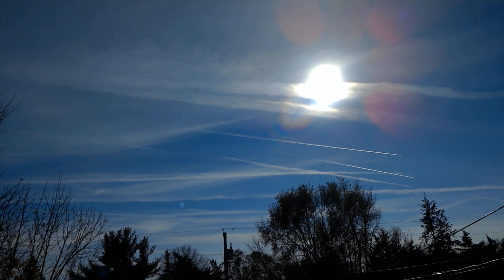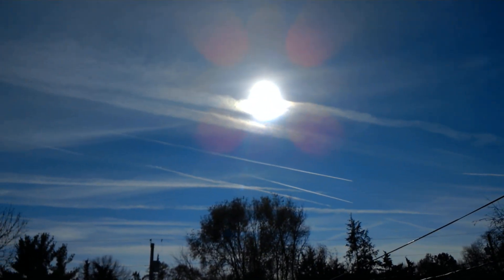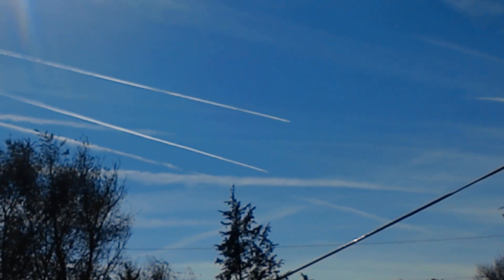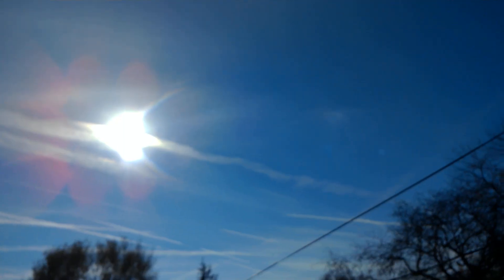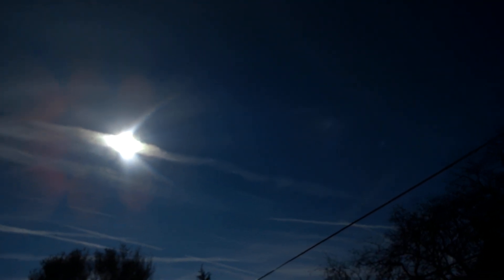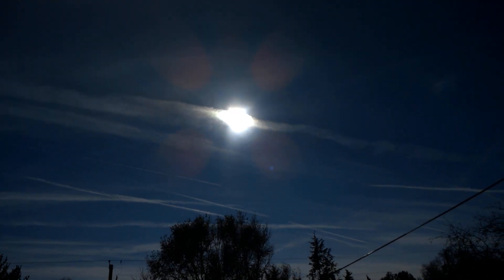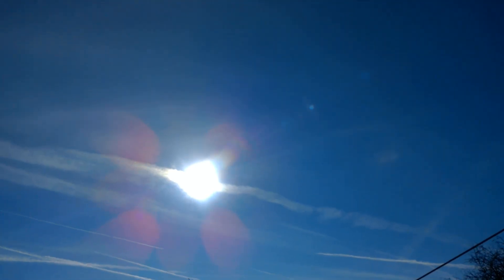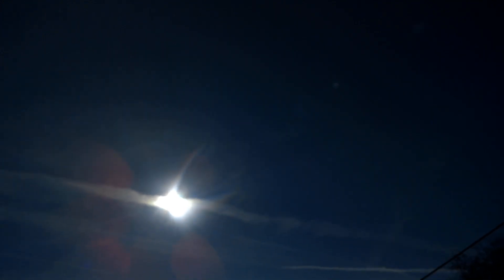DOUBLE RAINBOW HALO...VISIBLE LENSING SYSTEM...November 10th 2018 1:25 pm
Become a patron and receive a TTWWL coffee mug... You can see the lensing system at 2:40-3:00 you can faintly see the top of the second halo...This is ground breaking...nibiru update fake sun sun simulator planet x Please Donate If You Can...God bless...